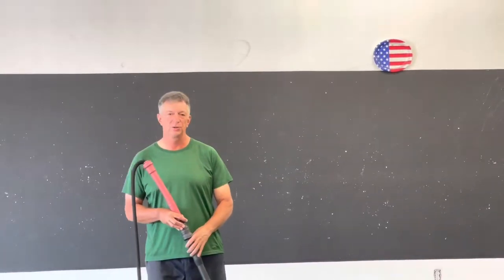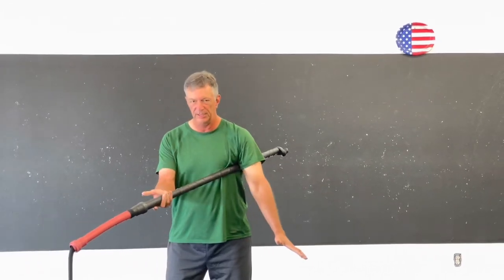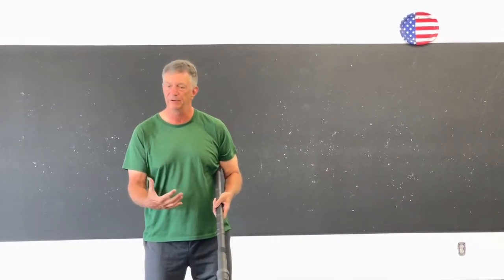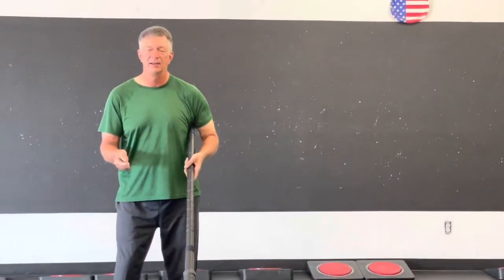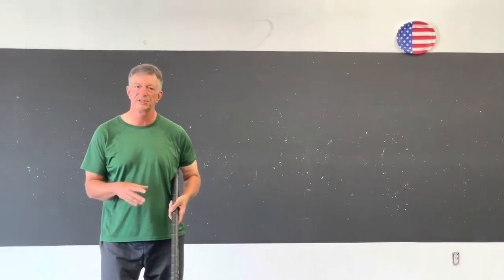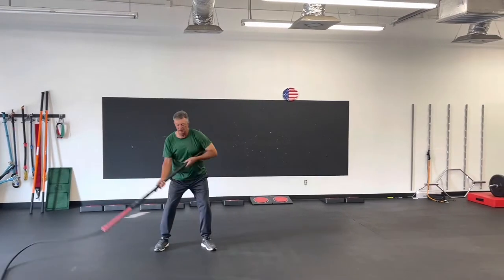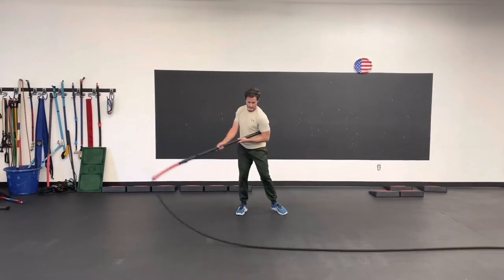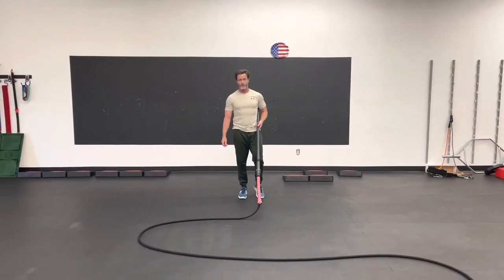The Koch Krusher Training Tool - Our best tool for building rotational strength and power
A design idea by our Long Drive friend Josh Koch spawned this amazing training tool. Here are the 5 main drills…